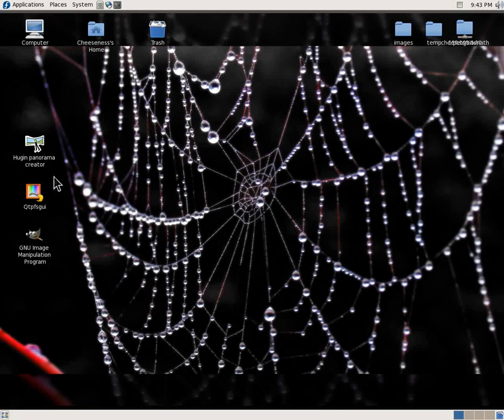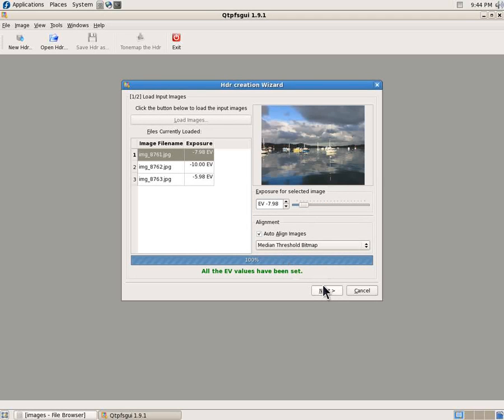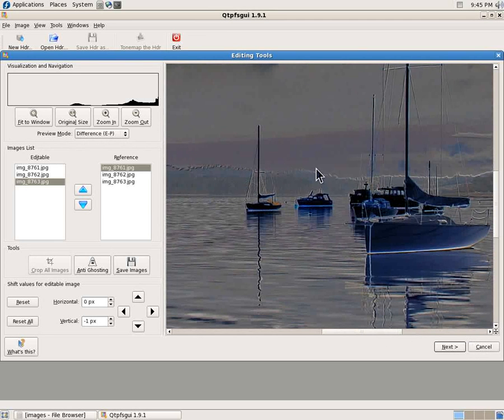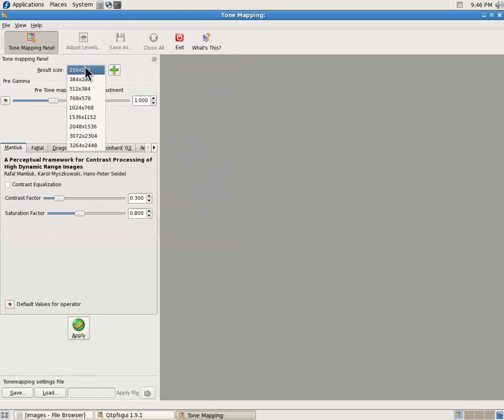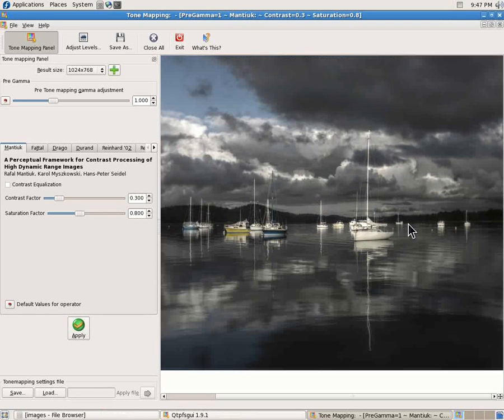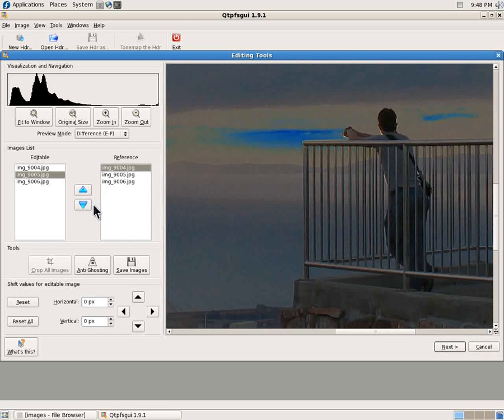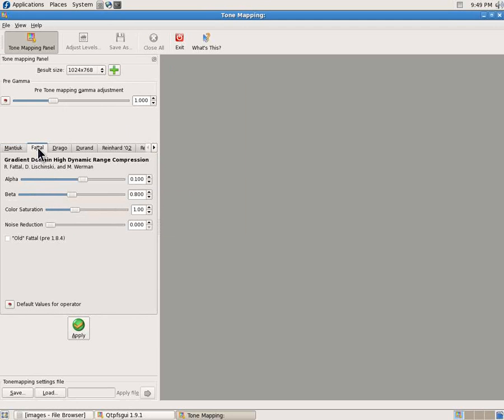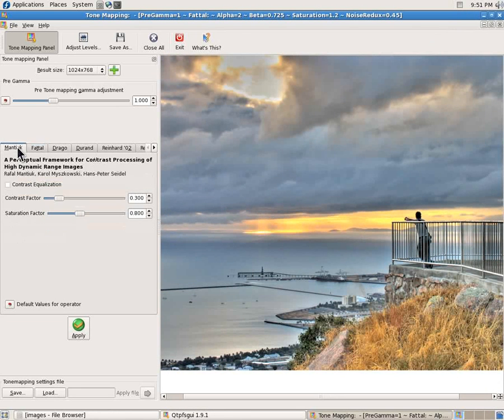An Introduction To Qtpfsgui (June 2008 part 2)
From the June 2008 Launceston TasLUG meeting.
Recorded with Istanbul Desktop Recorder.